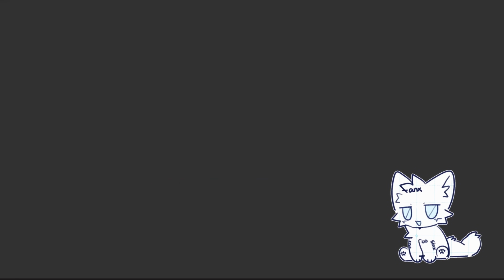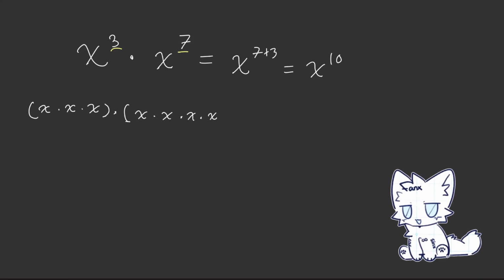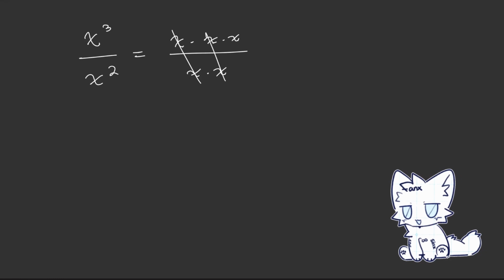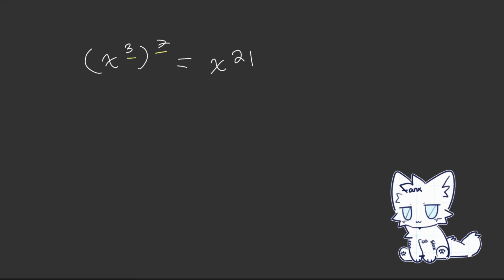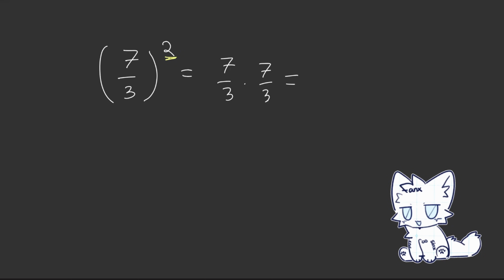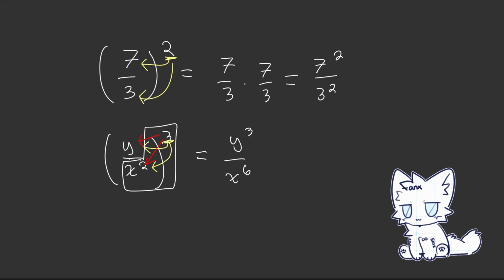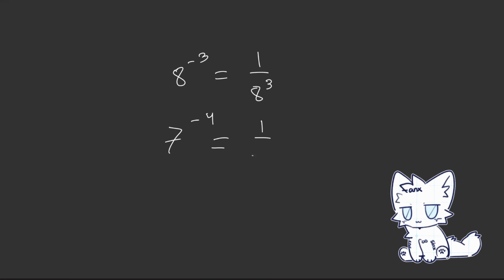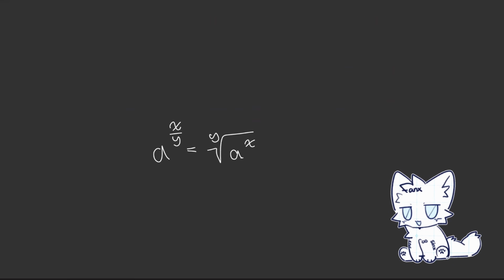Furry Teaches you Exponent Rules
Precalculus - Indices/Exponent rules
⚠️WARNING: When applying the zero rule to exponents, it's important to note PEMDAS.

(-348)^0  = 1
-348^0  =  -1

This was a mistake I overlooked in the video.

This video covers the basics of exponent rules and goes through the reasons why they work.
meow :3